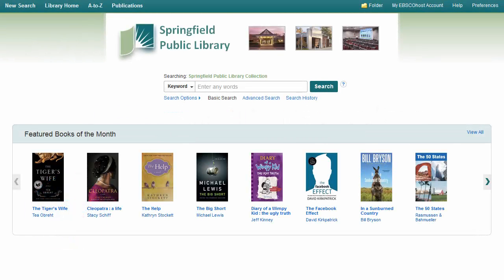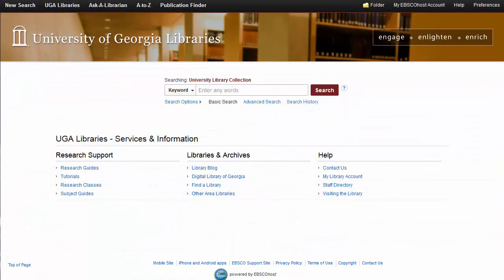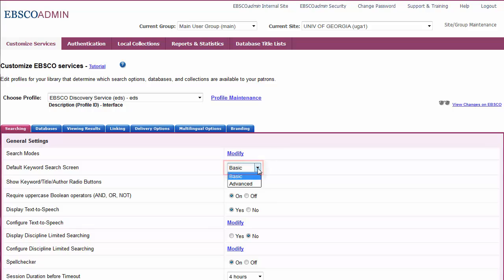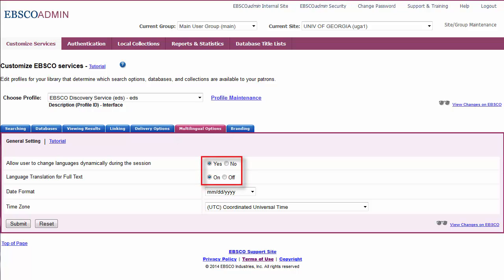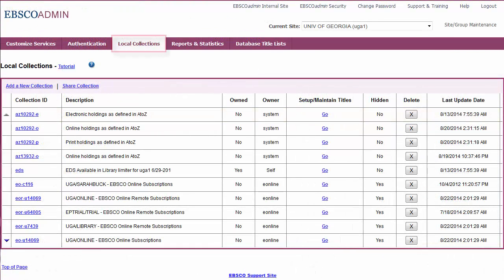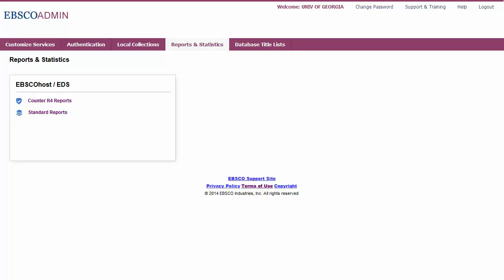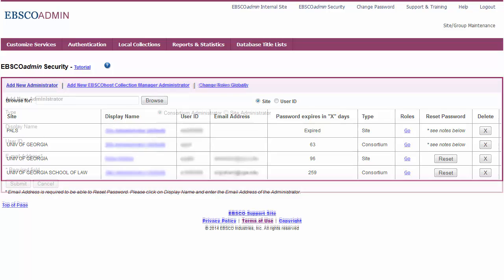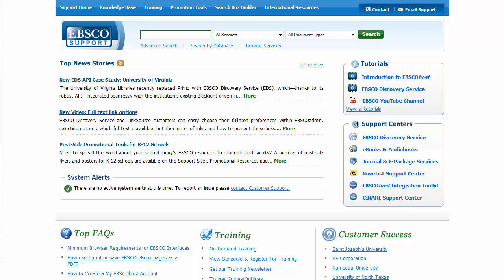Overview of EBSCOadmin - Tutorial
This tutorial demonstrates the features of EBSCOadmin that allow administrators to control the look and functionality of their EBSCO interfaces, including: EBSCOhost, EBSCO Discovery Service, and More.